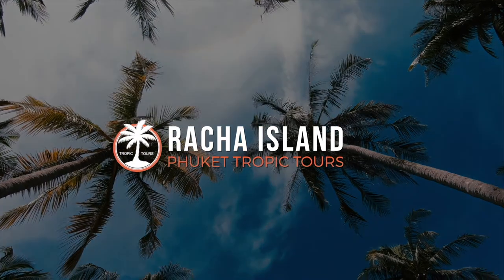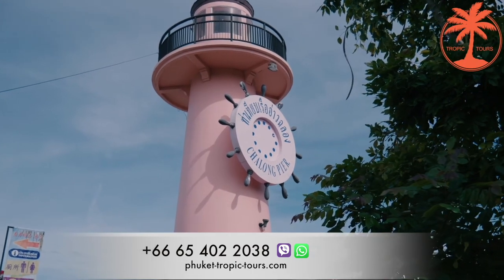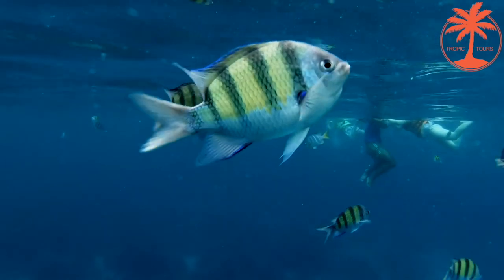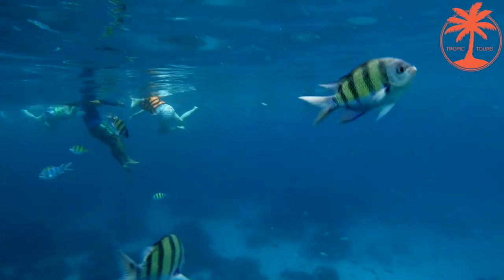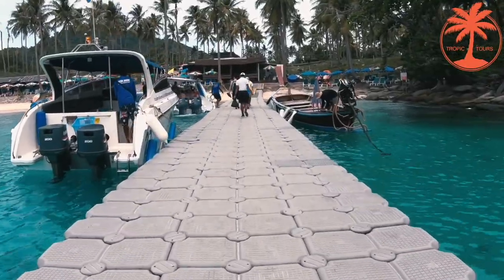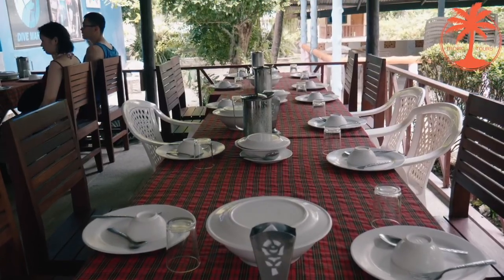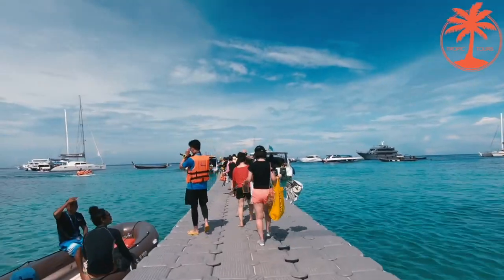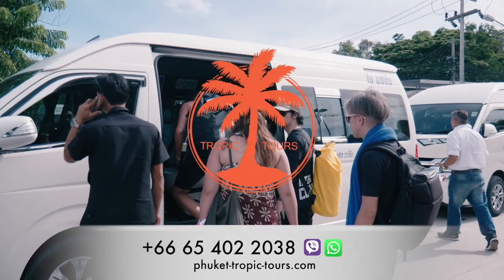Raya Island Tour from Phuket 2019 - Tropic Tours | Video Tour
Racha Island Tour from Phuket 2019 - Tropic Tours

Would you like to relax on a white sandy beach and spend an unforgettable day on the paradise island? Welcome to Racha Yai! Racha Island attracts tourists from all over the world with its landscapes, beautiful bays, coral reefs, where you can swim or snorkel exploring the underwater world. It is also famous for its beaches, azure water and white sand.